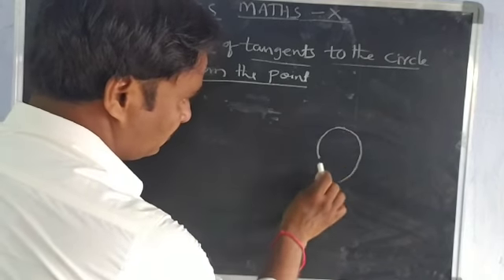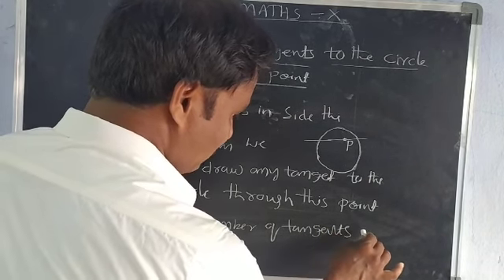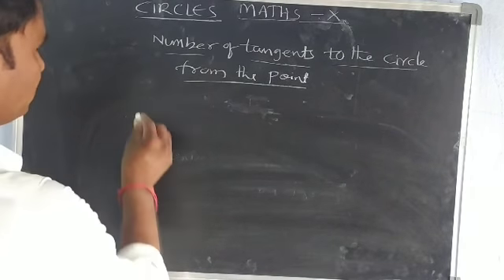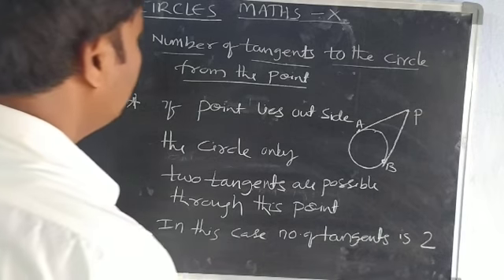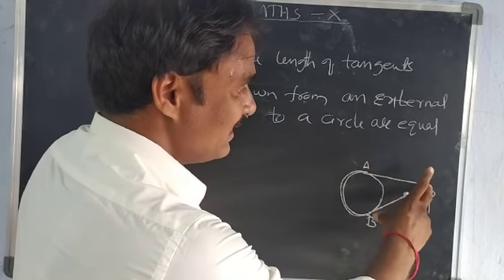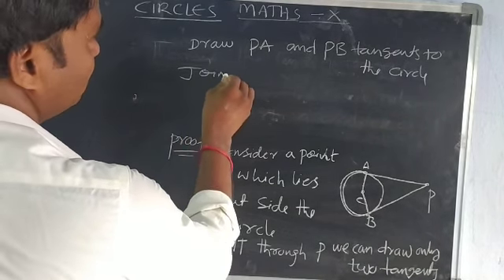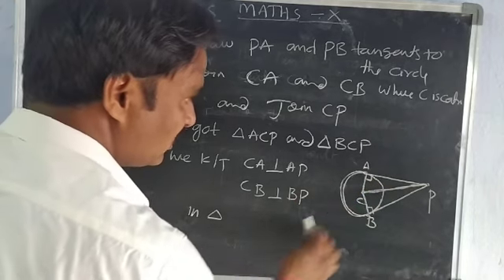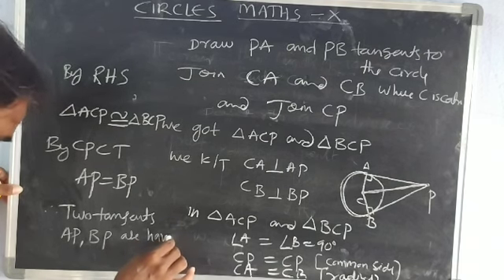Circles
10th class